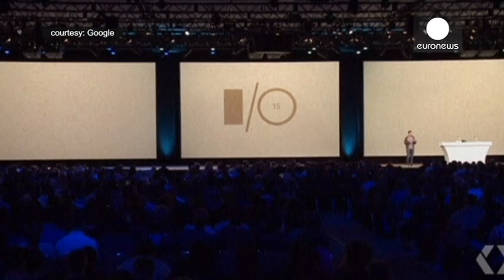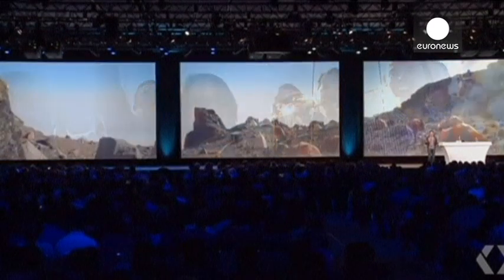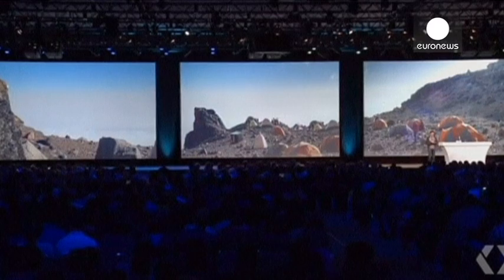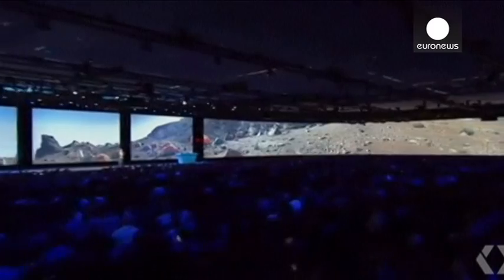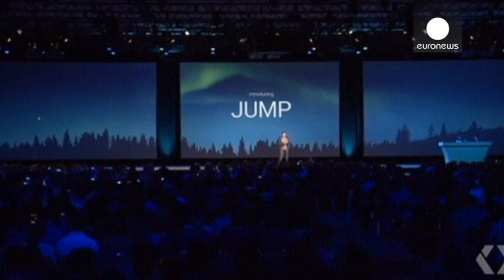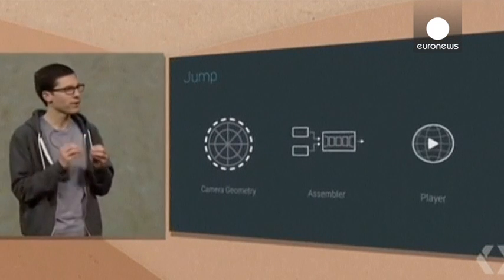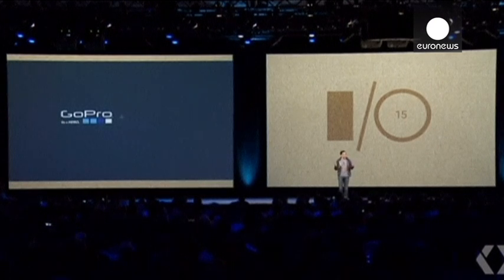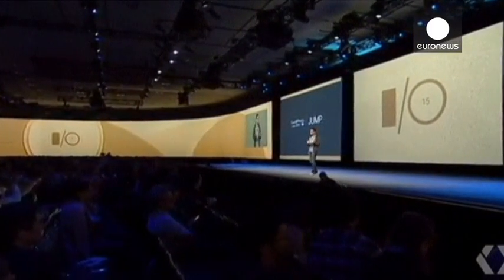Google And GoPro "Jump" Together Into Virtual Reality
May 28, 2015. Google's  Clay Bavor announced in San Francisco, California virtual reality collaboration with  action camera maker GoPro.